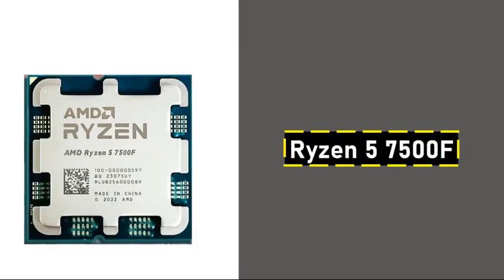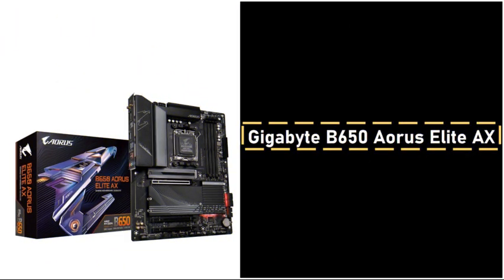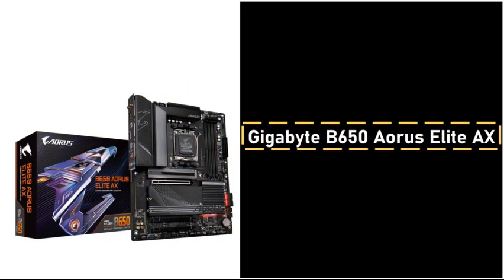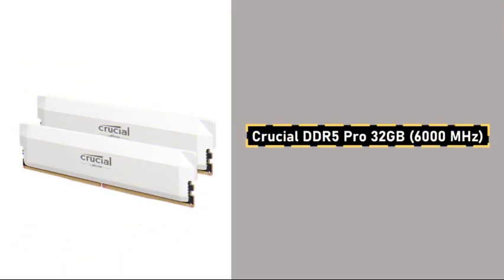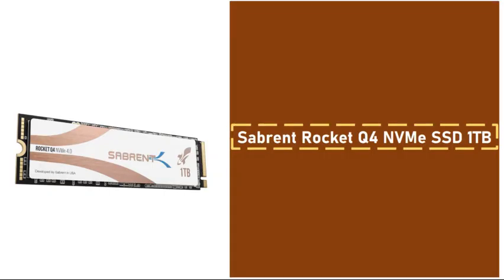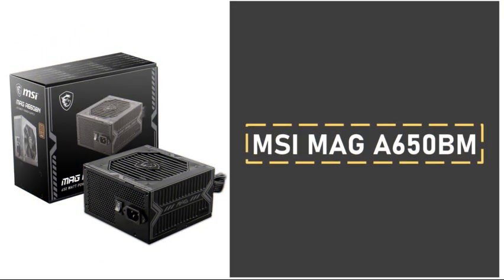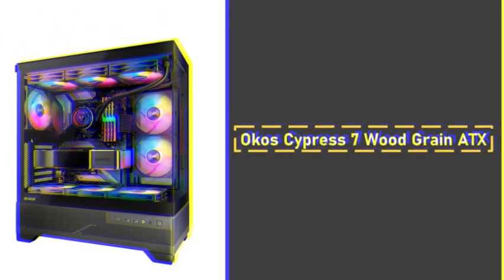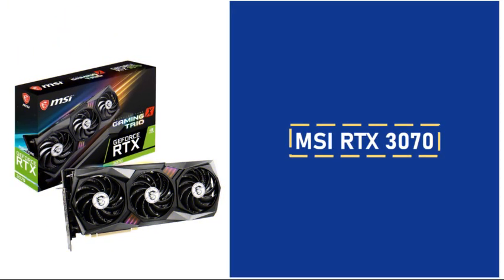$800 Gaming PC Build in 2025 for High FPS and Stunning Graphics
Processor: AMD Ryzen 5 7500F
Motherboard: Gigabyte B650 Aorus Elite AX
Cooling Solution: ID-Cooling Frozen A410
Memory (RAM): Crucial DDR5 Pro, 32GB, 6000 MHz
Storage: Sabrent Rocket Q4 NVMe SSD
Graphics Card: MSI RTX 3070 (used)
Power Supply: MSI MAG A650BN
Case: Okos Cypress 7 Wood Grain ATX Case